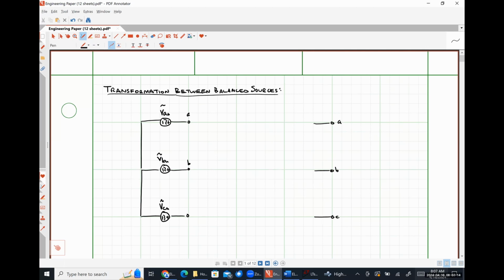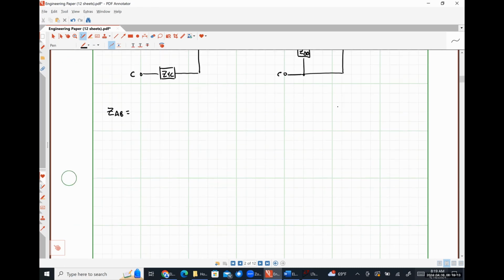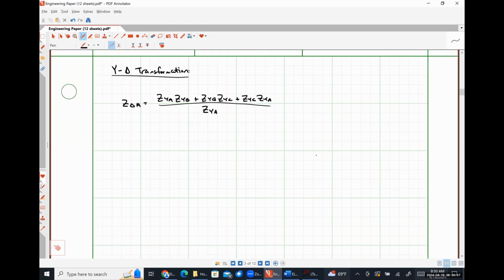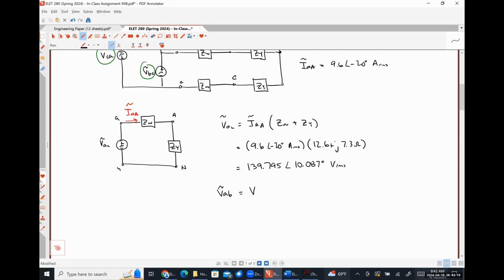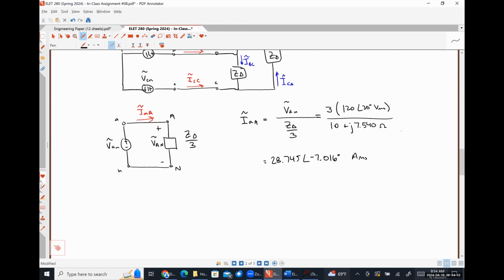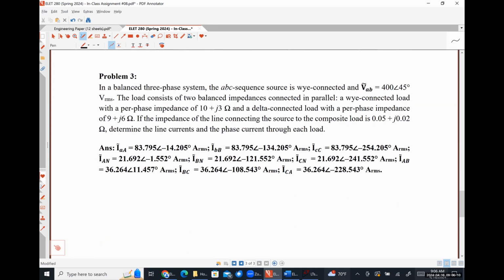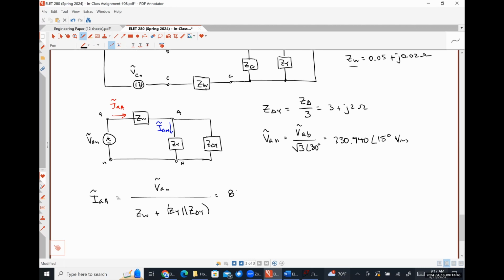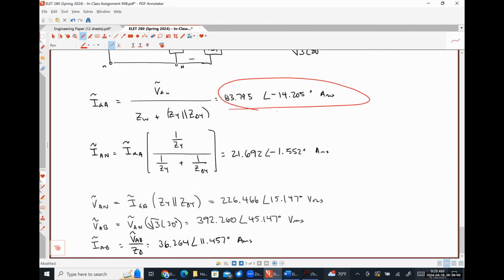ELET 280 (Spring 2024) - Class Meeting #10 - 04/16/2024